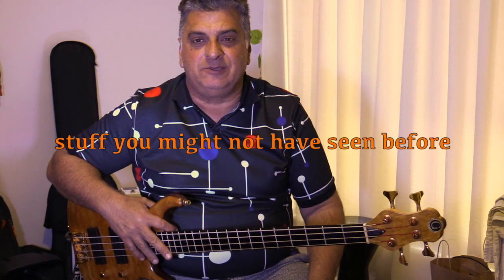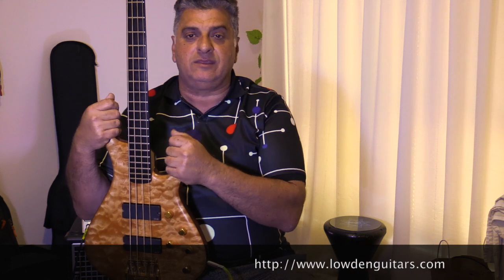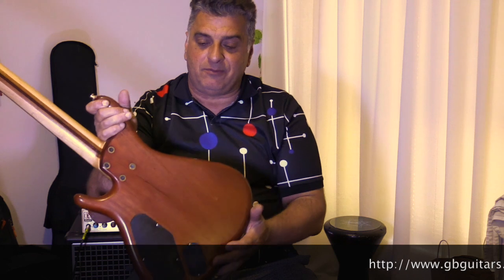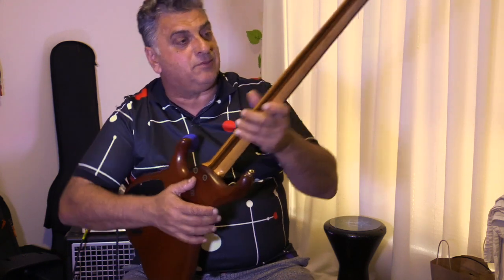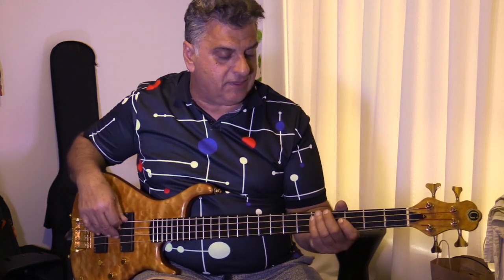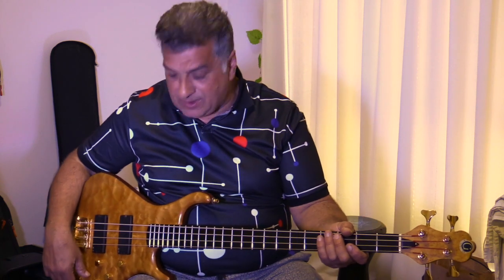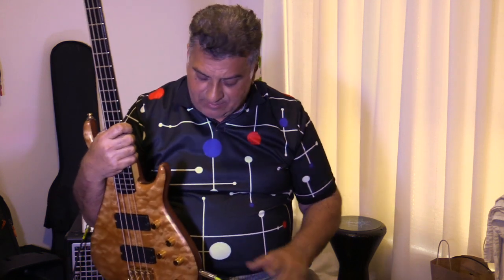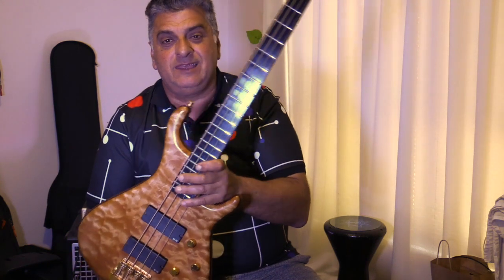Goodfellow Bass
A quick tour of the Goodfellow Bass, this one made by Lowden. More on our series of "stuff you may not have seen before" showcasing some not so mainstream instruments.